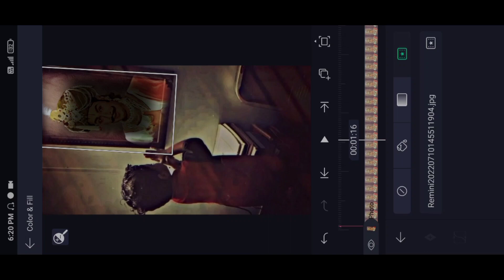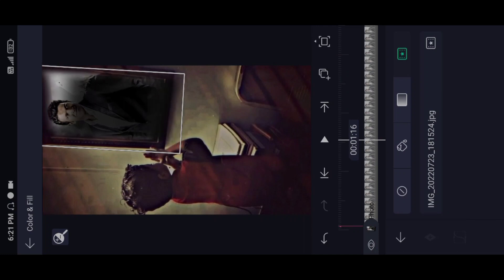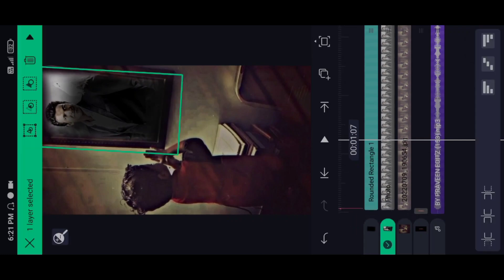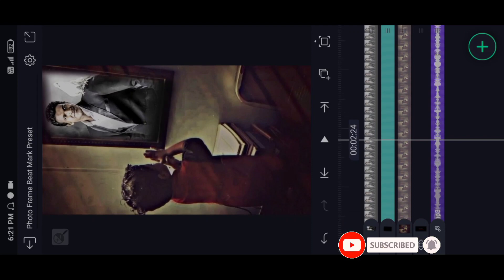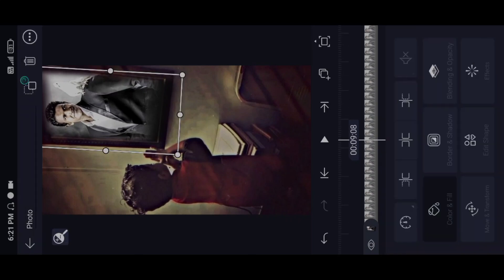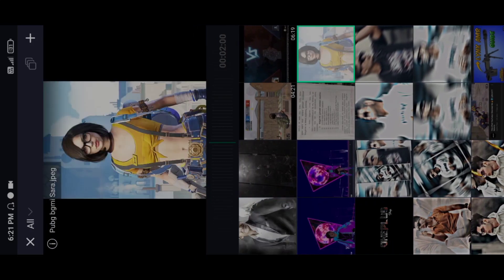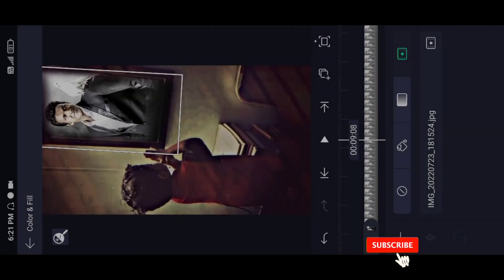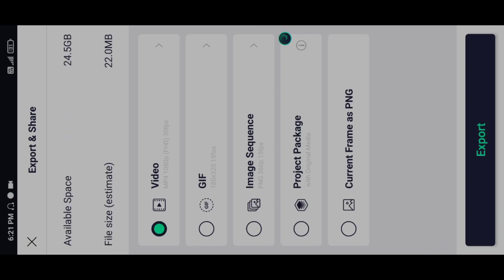❤️newTrending Photo Frame Video Editing in Kannada||Alight motion next level editing alight Motion